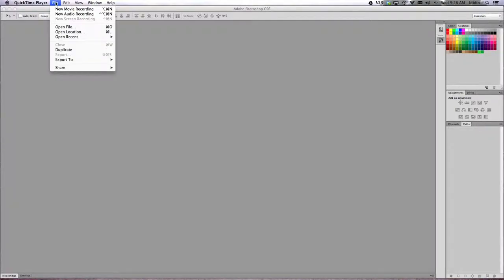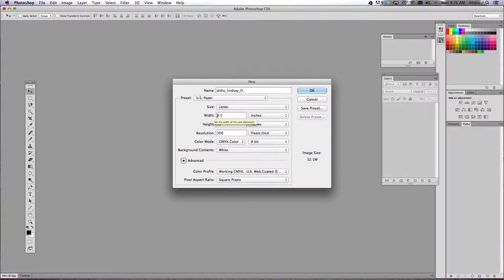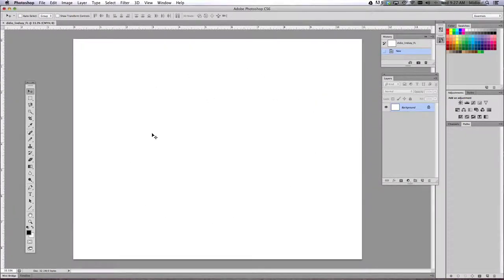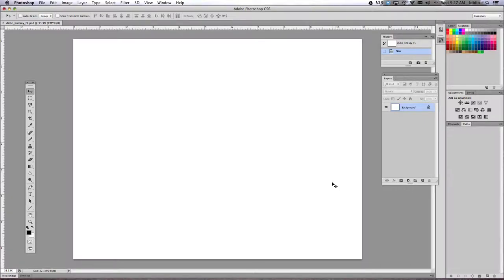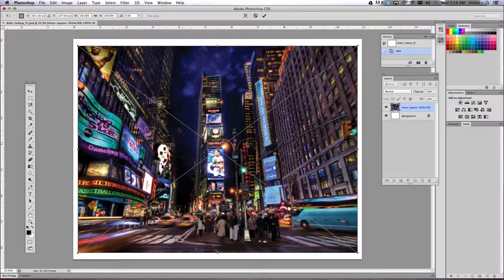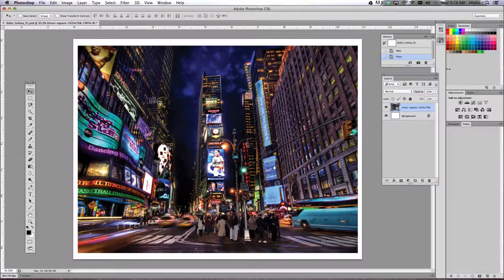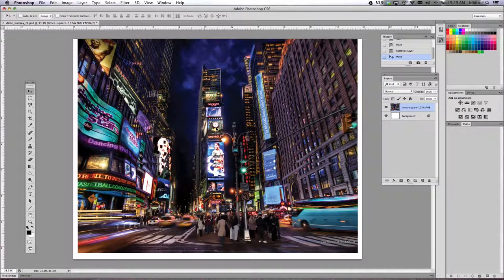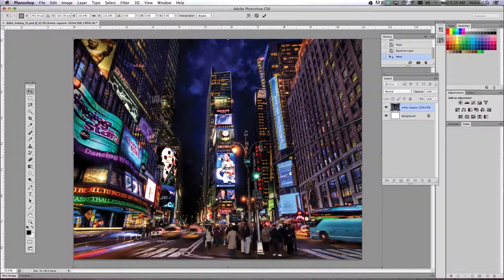Photomontage Part 1